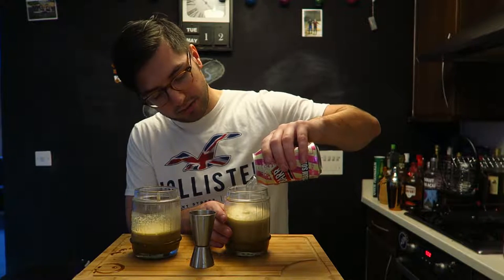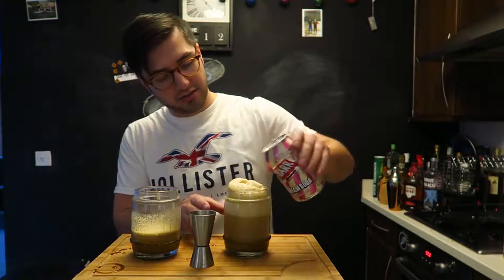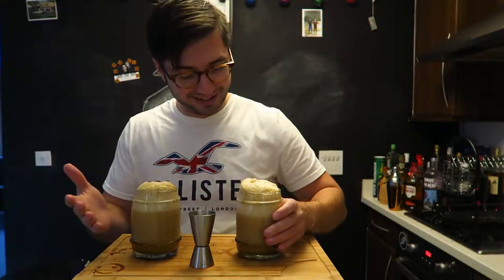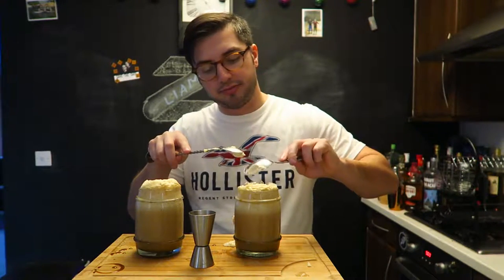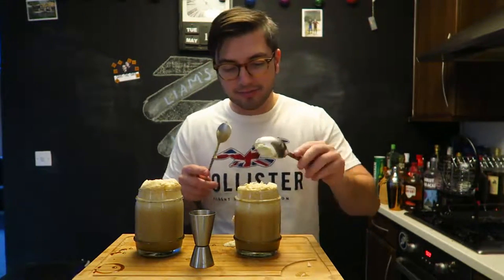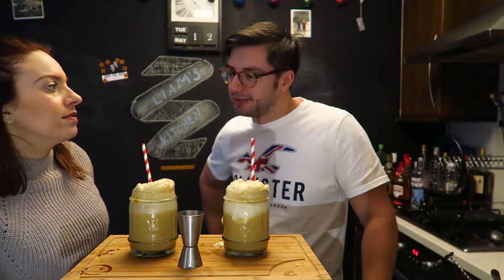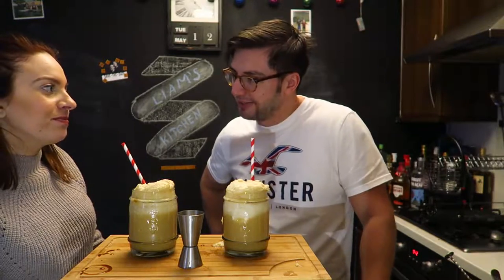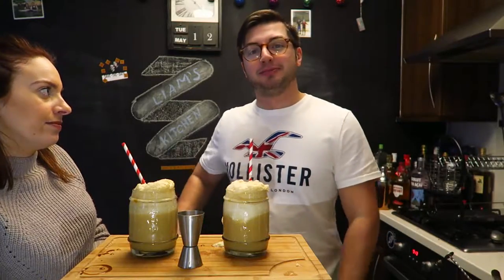Bilton's Bar: Rum Butterbeer |BiltonTV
A magical edition to Bilton's Bar, we make it and we decide if it's nice. Simples.

Ingredients:

1 cup light or dark brown sugar
2 tablespoons water
6 tablespoon butter
1/2 teaspoon salt
1/2 teaspoon cider vinegar
3/4 cup heavy cream, divided
1/2 teaspoon rum extract
Four 12-ounce bottles cream soda

Directions:

1. In a small saucepan over medium, combine the brown sugar and water. Bring to a gentle boil and cook, stirring often, until the mixture reads 240 F on a candy thermometer.
2. Stir in the butter, salt, vinegar and 1/4 heavy cream. Set aside to cool to room temperature.
3. Once the mixture has cooled, stir in the rum extract.
4. In a medium bowl, combine 2 tablespoons of the brown sugar mixture and the remaining 1/2 cup of heavy cream. Use an electric mixer to beat until just thickened, but not completely whipped, about 2 to 3 minutes.
5. To serve, divide the brown sugar mixture between 4 tall glasses (about 1/4 cup for each glass). Add 1/4 cup of cream soda to each glass, then stir to combine. Fill each glass nearly to the top with additional cream soda, then spoon the whipped topping over each.

birocratic.bandcamp.com.